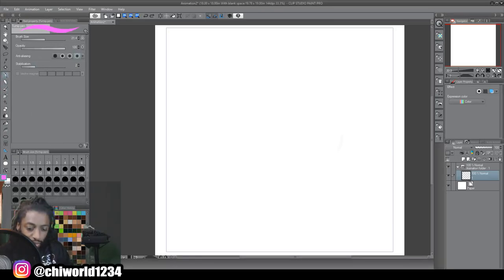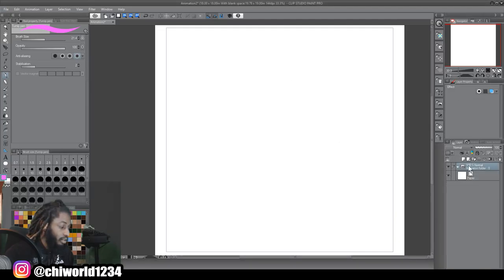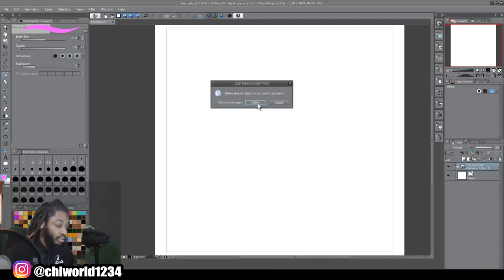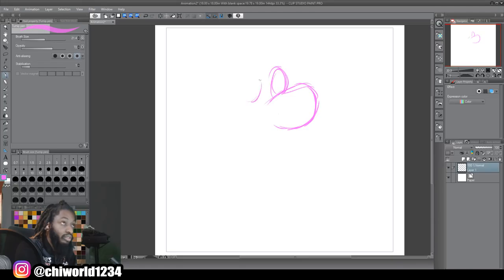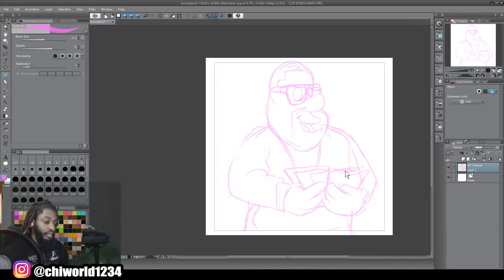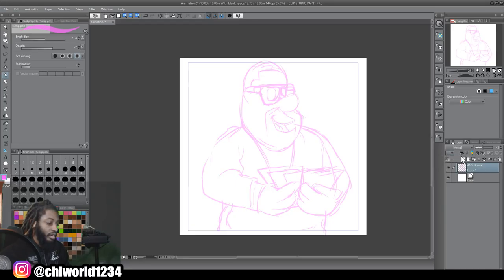The Notorious B.I.G - Drawn As Fred Flintstone !! (Clip Studio Paint)